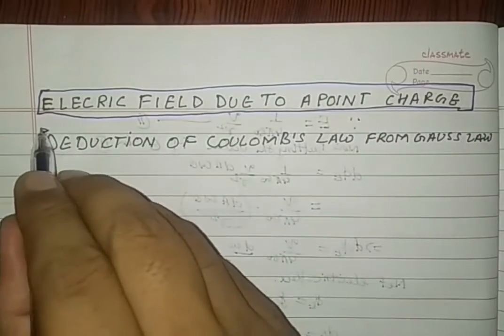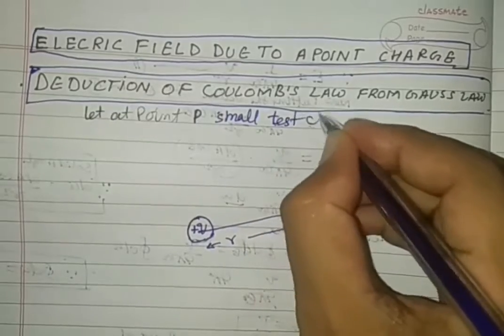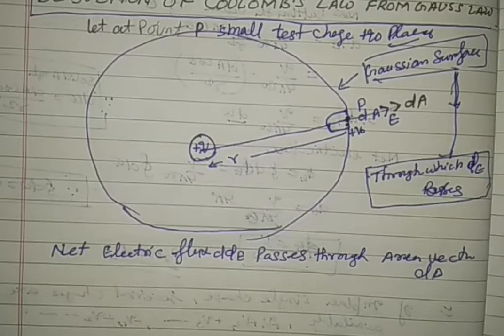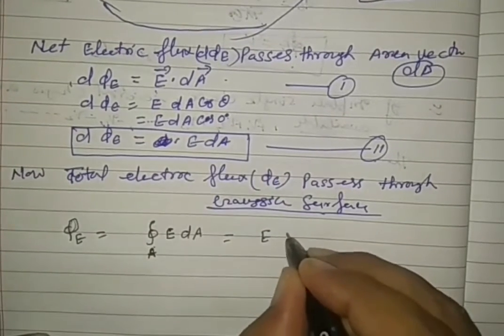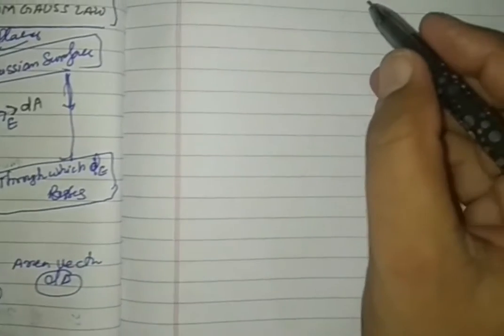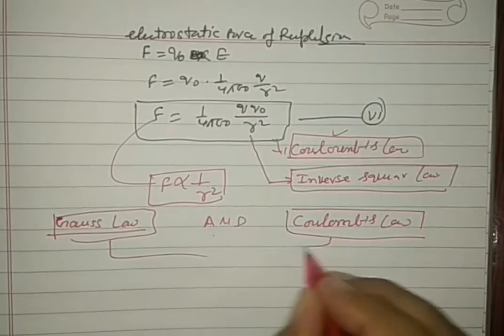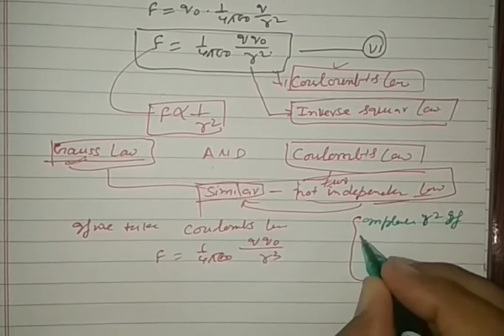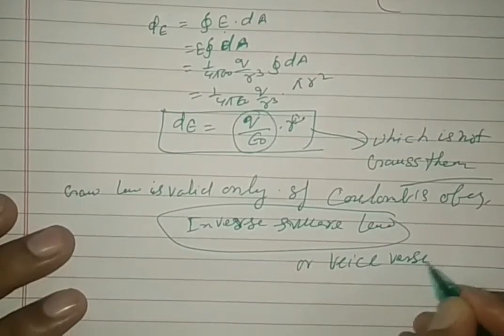Deduction of Coulombs law from Gauss law | Electric field due to a point charge